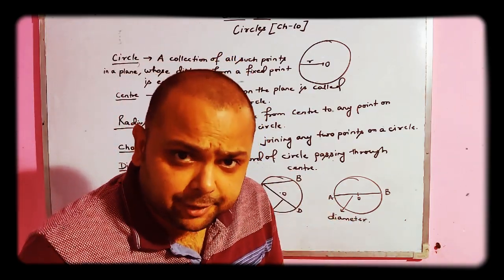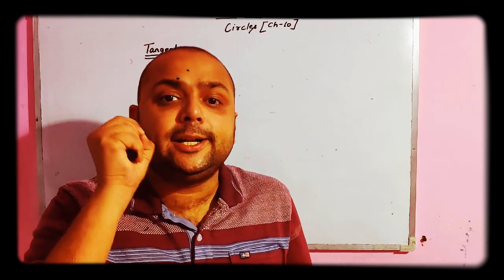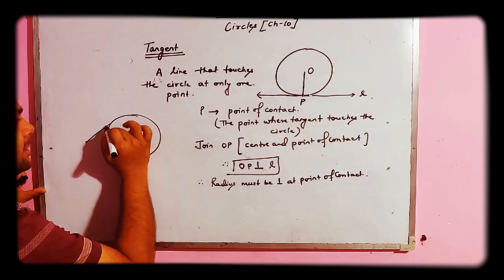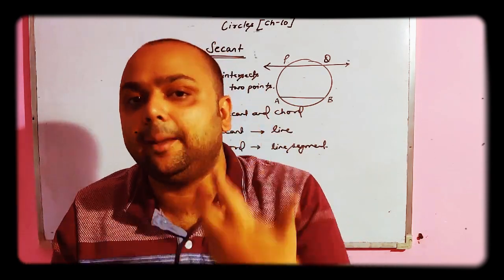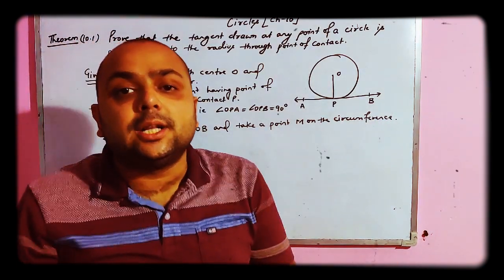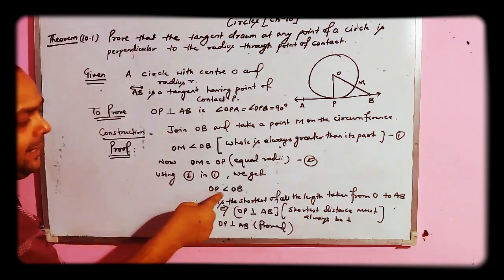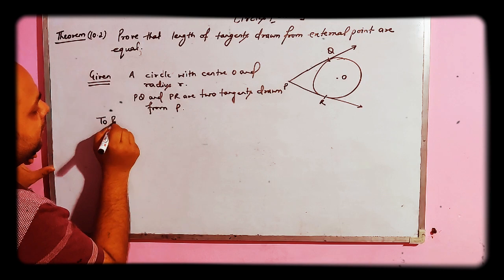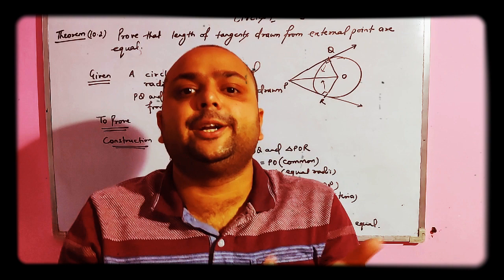CIRCLES !! Full chapter concepts!! Theorems 10.1&10.2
#₹₹Good Samaritan school online classes₹###
Key terms
Concepts
Theorems
Explaination
Problems .